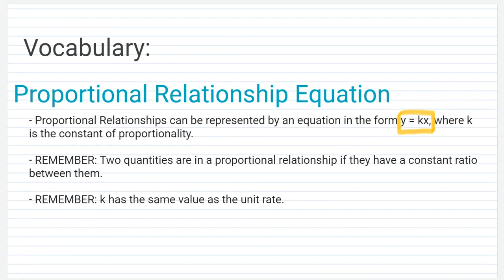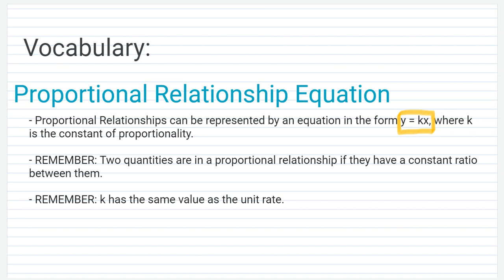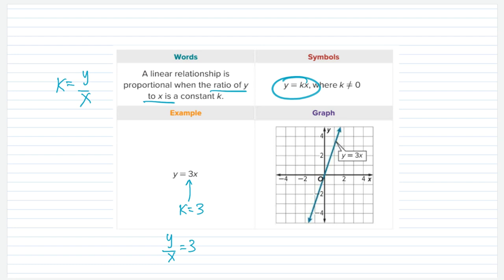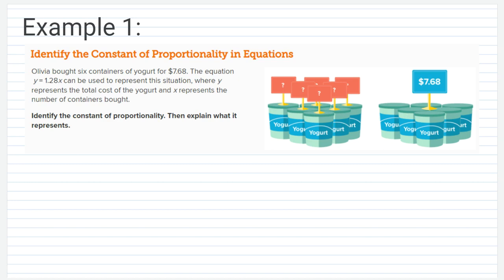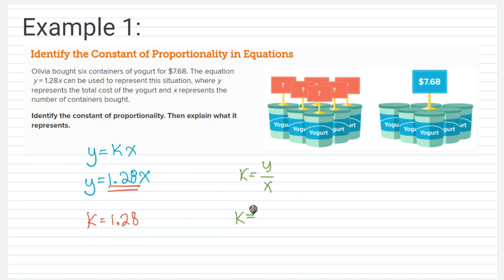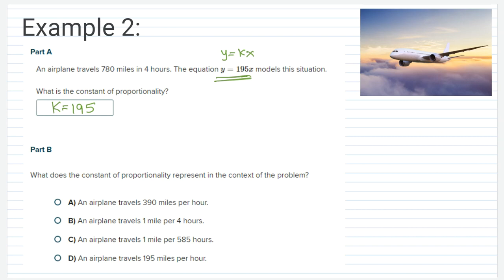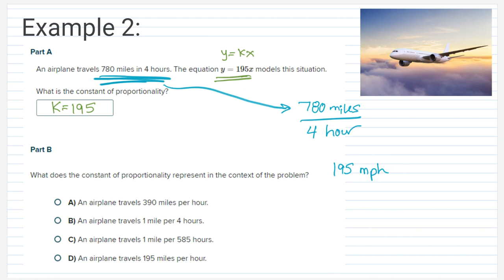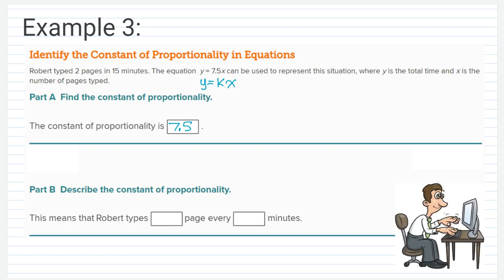Equations of Proportional Relationships, Part 1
In this video, I will explain what the equation of a proportional equation looks like and go through examples on identifying the constant of proportionality from a proportional equation.